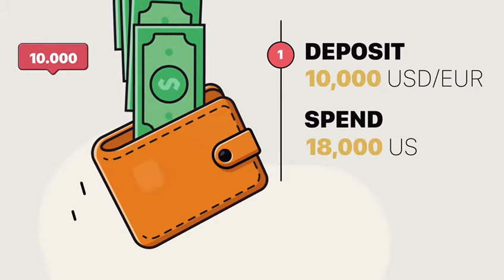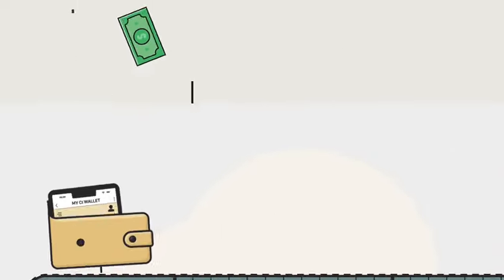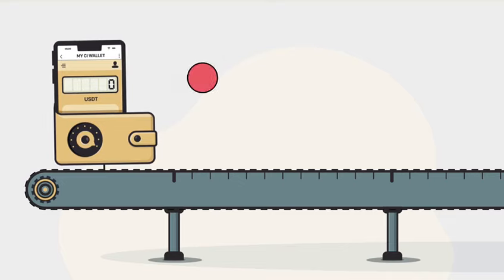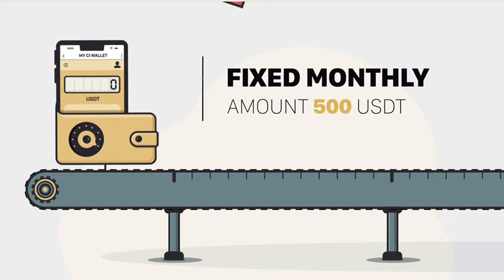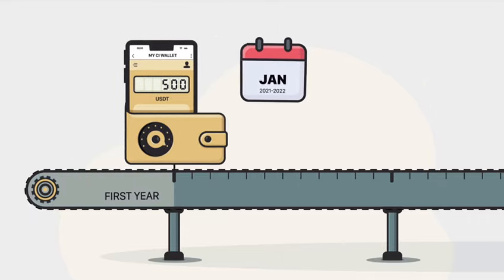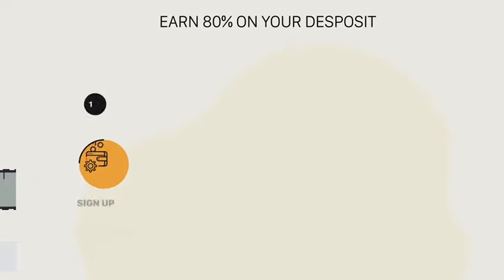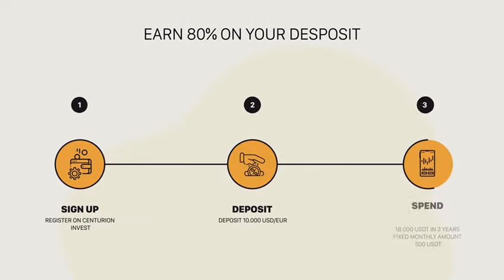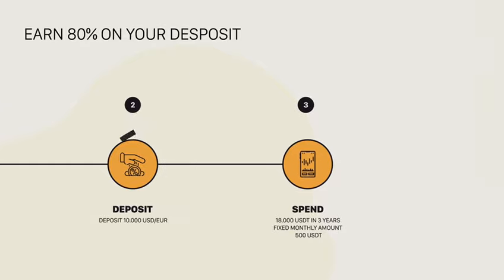Student plan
Borderless solution for students and much more

Centurioninvest.com